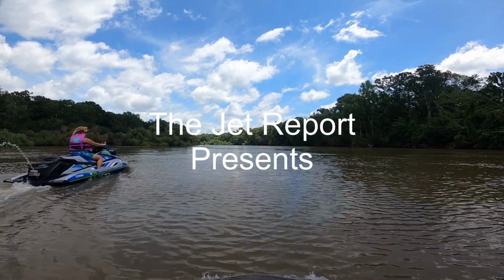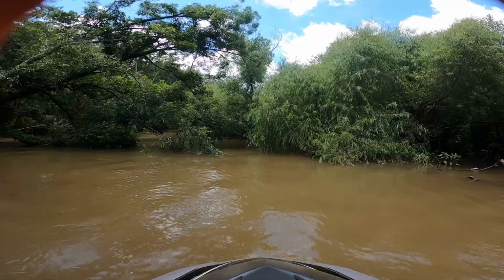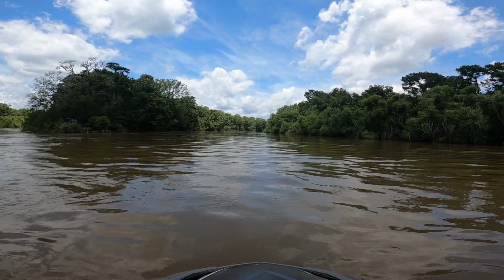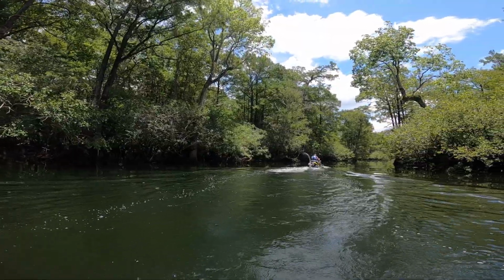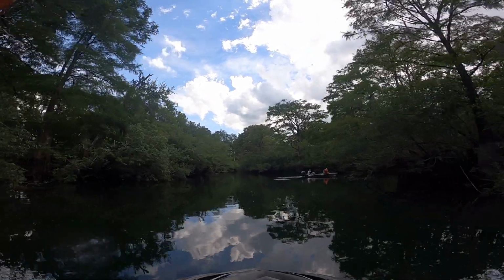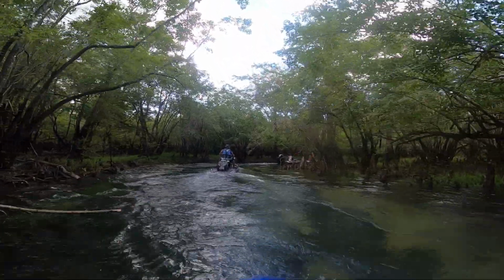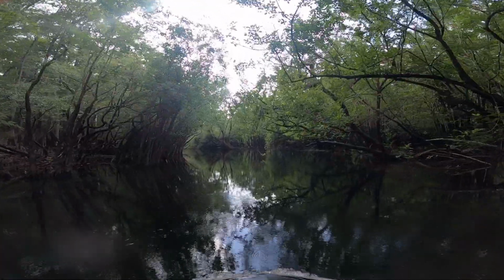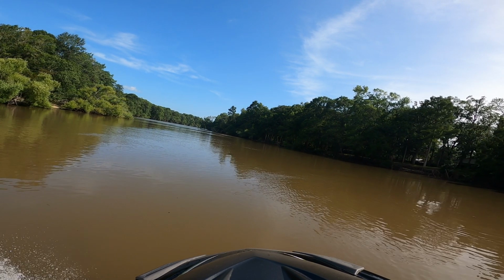Washington Springs Florida PWC Ride by The Jet Report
Join the Felony Fliers PWC team as they explore the Choctawatchee River, Holmes Creek, and Washington Springs. They were originally going to include Morrison Springs but they were foiled by a newly fallen tree .